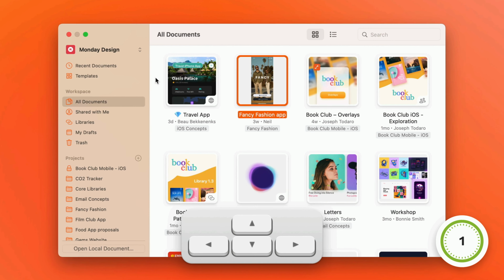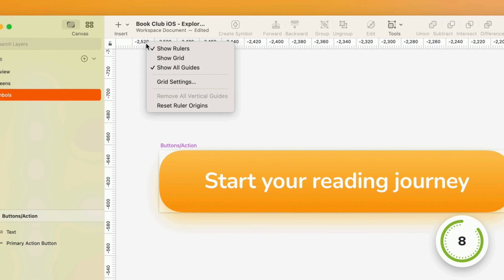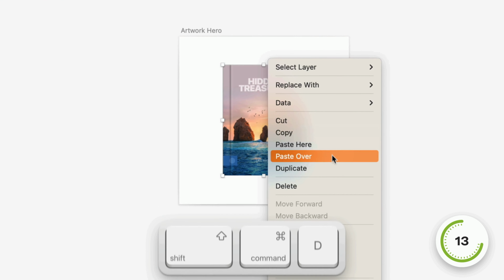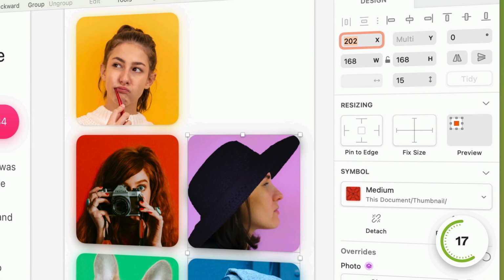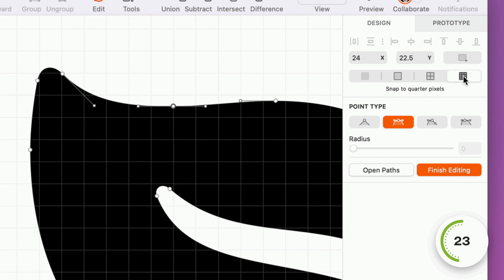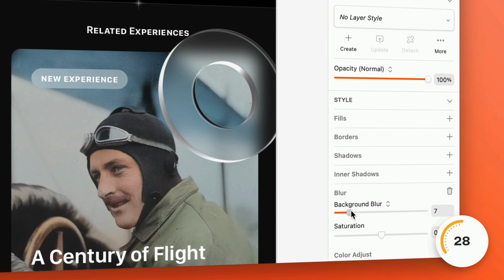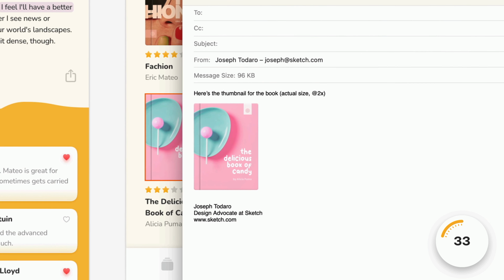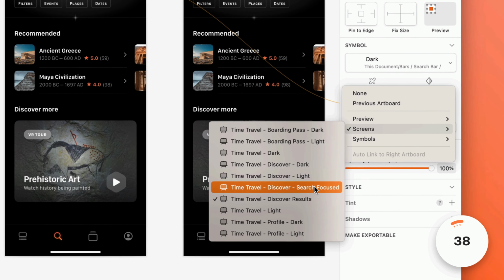38 Sketch Improvements You Might Have Missed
We’ve shared quite a few big features in the past few months — so it’s easy to miss some of the smaller (but sweet) improvements we’ve made along the way.

Today, Joseph Todaro is walking us through 38 new little gems that will make your Sketch workflow even better 👌

Want to follow along?

LINKS... 🔗